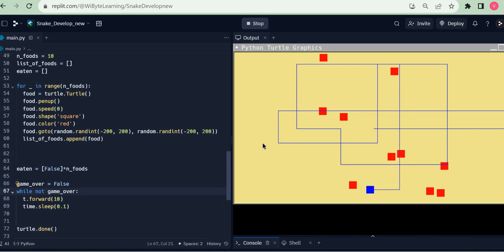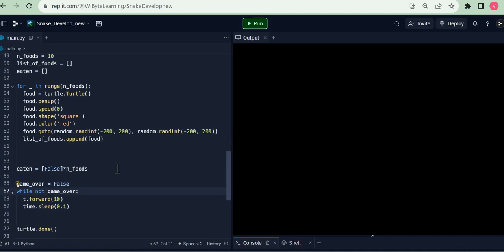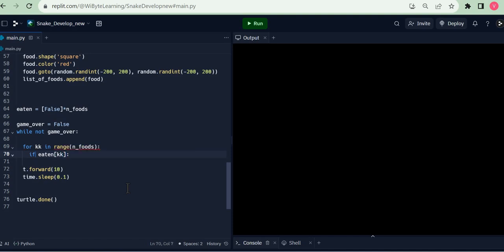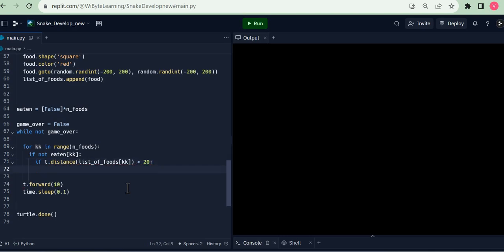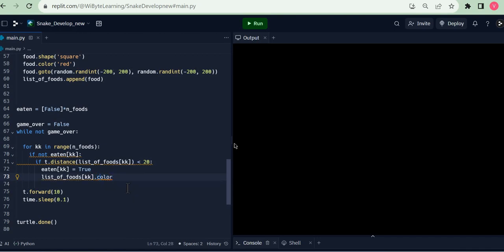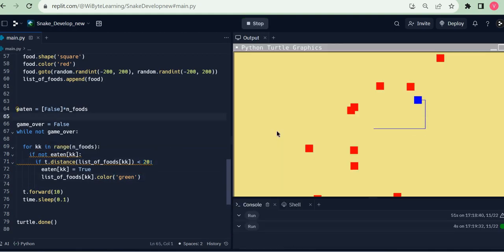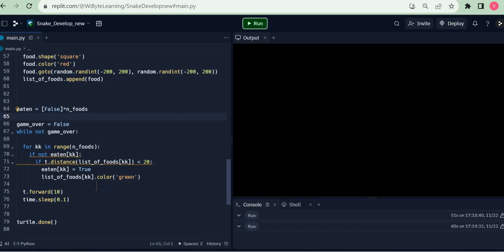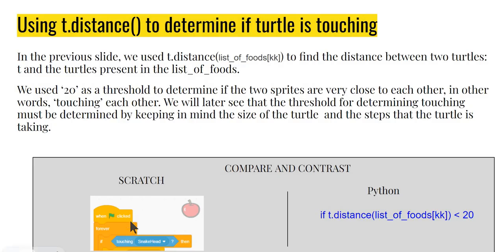6. Hungry Traveling Snake : Using t.distance() to find out if the snake has eaten a food item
In this video we see how we use t.distance() command to figure out if the snake head is coming close to a food item. If the distance between the snake head turtle and the food turtle becomes smaller than a threshold, we say the food has been eaten, much like in case of Scratch, where we used the touching sprites conditions for this purpose.